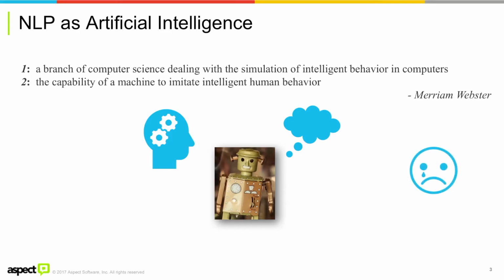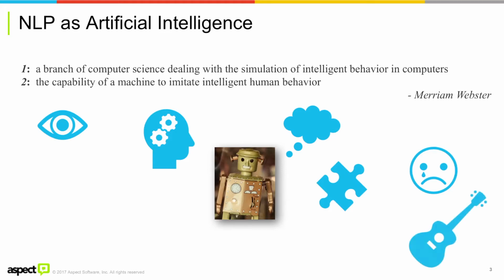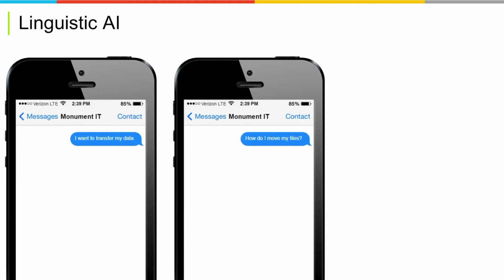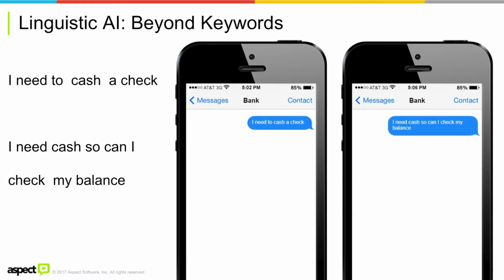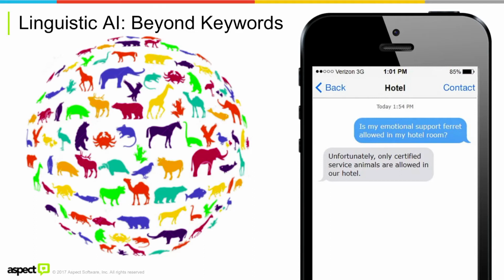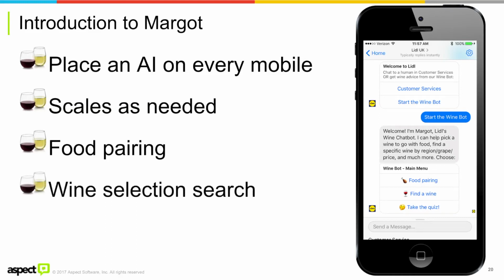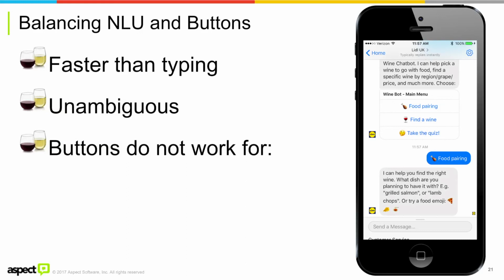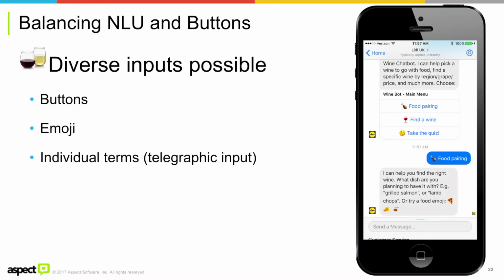Chatbots Using Natural Language Processing (NLP)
Aspect Software’s Lisa Michaud, Director of Natural Language Processing (NLP) talks at the Call & Contact Centre Expo 2018.